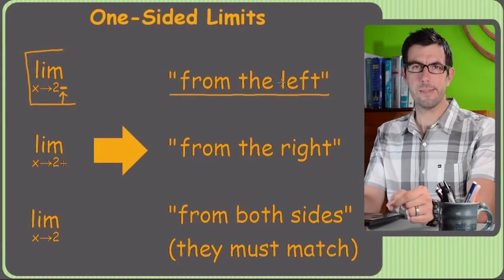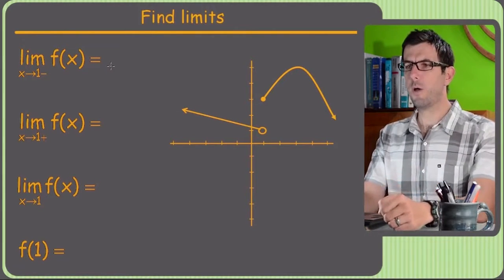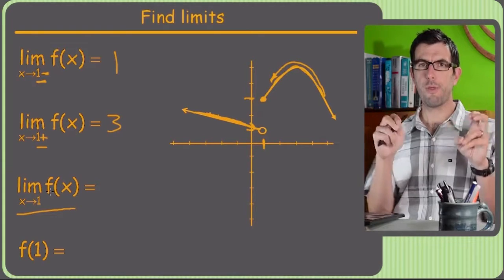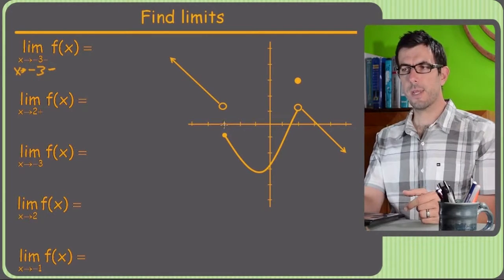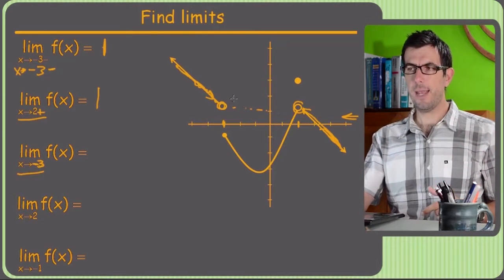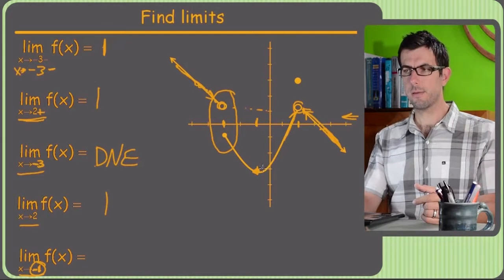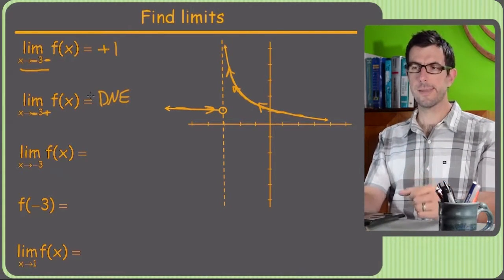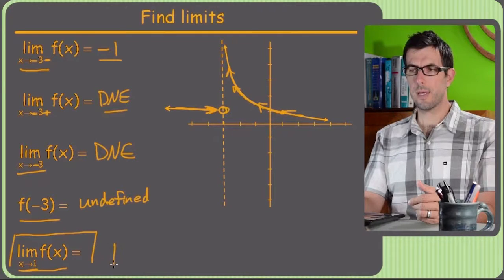Limits - 06 One Sided Limits